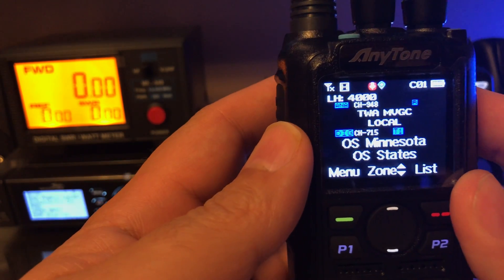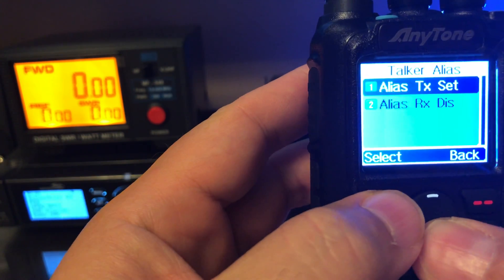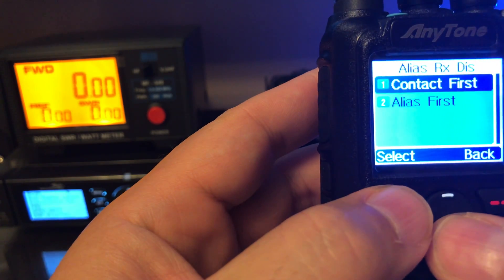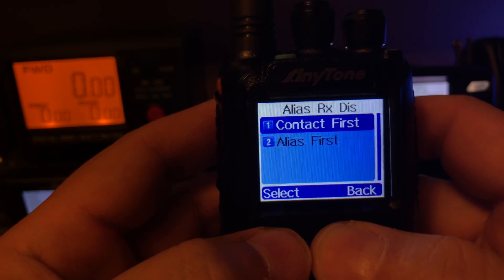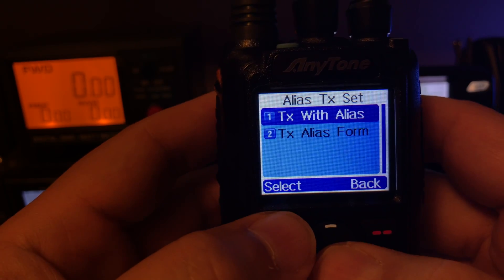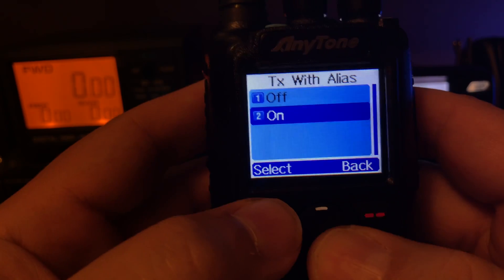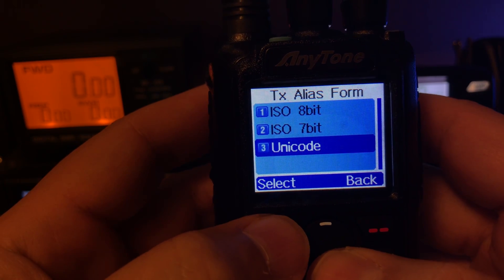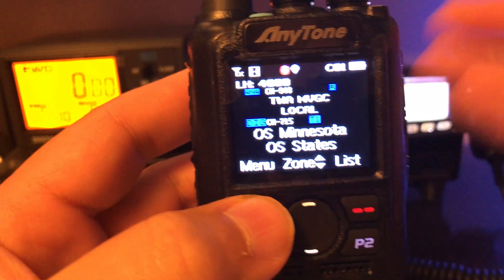AnyTone D878 Talker Alias Settings